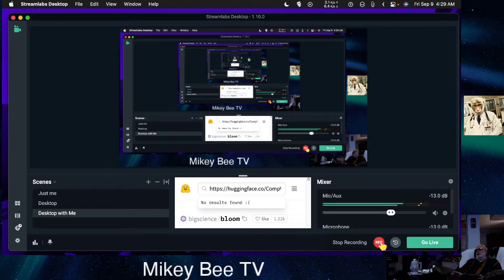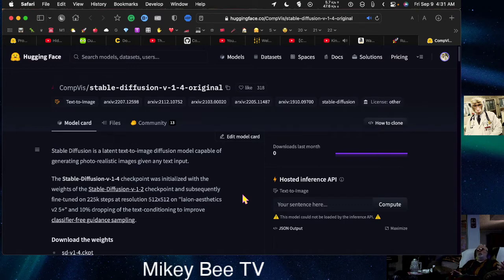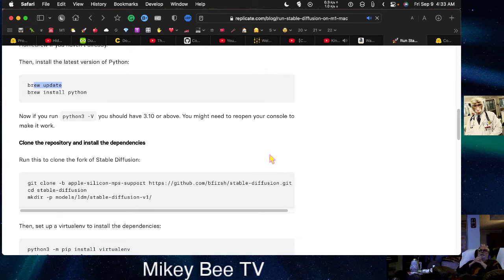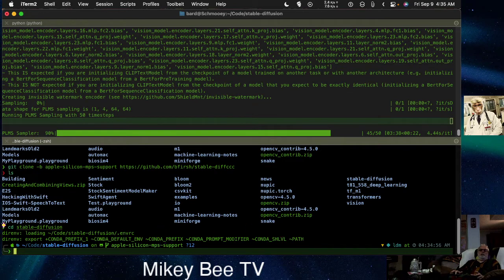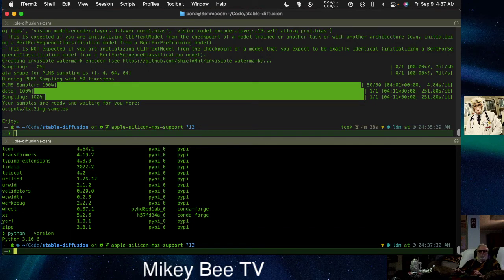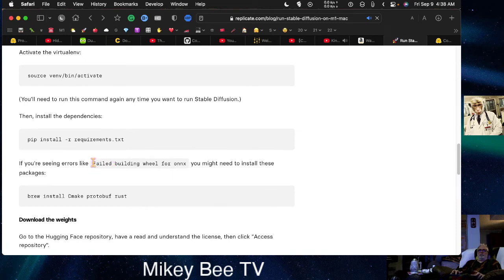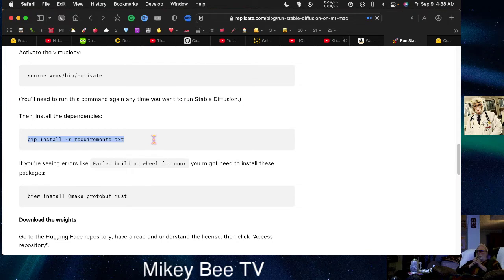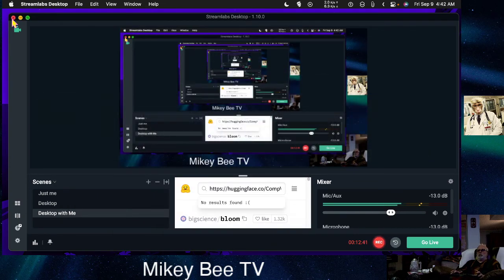Stable Diffusion on an M1 Mac Mini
Here's how to install and run the free open-source Stable Diffusion artificial intelligence model on an M1 Mac Mini.